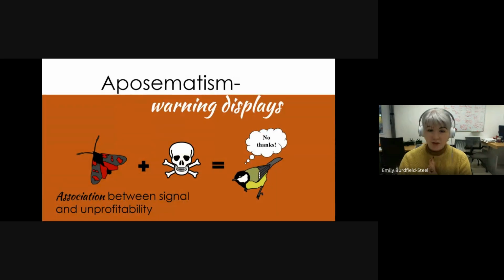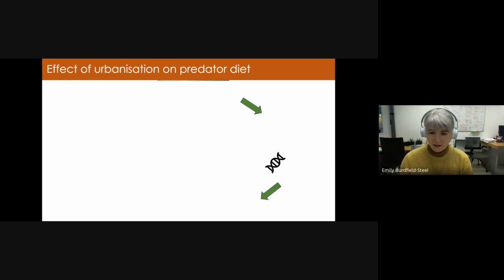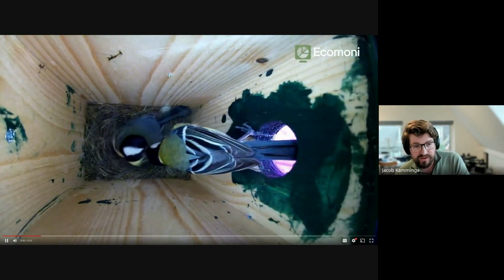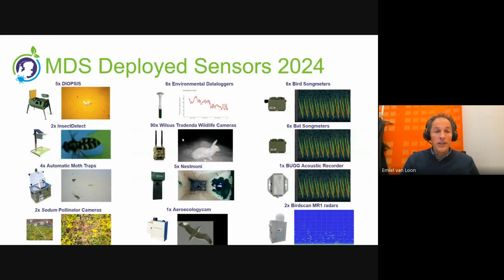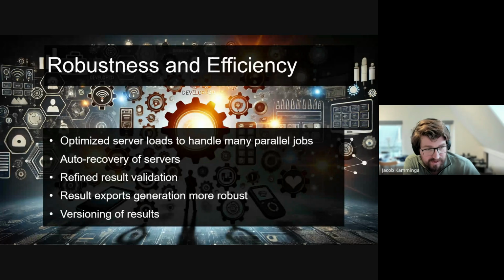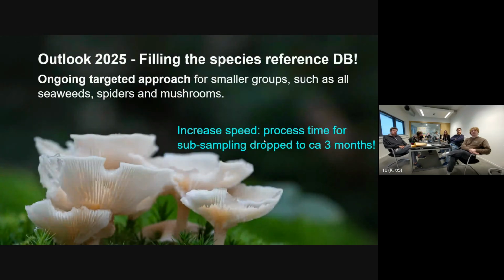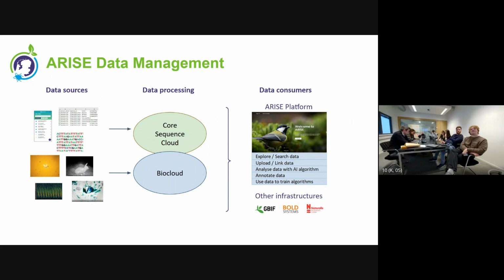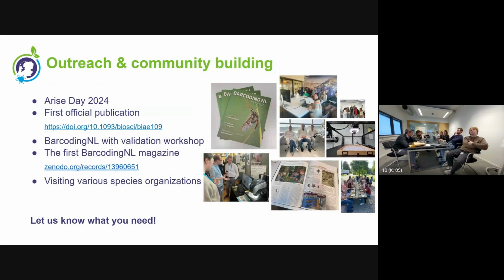Arise Townhall Q4 2024 - End of year overview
Another online session to bring you up to speed with Arise and its users.

Dr. Emily Burdfield-Steel gives a great overview of how she uses eDNA and sensor technology for her research on birds (first 11 minutes)

Dr. Jacob Kamminga gives a quick view on using AI and smart sensor technology for bird nest observations through Ecomoni. (11:41-24:32)

Highlights of 2024 are shared per team! (24:32). Have a look at the astonishing numbes of samples, DNA sequences, media, AI and more we can process now!